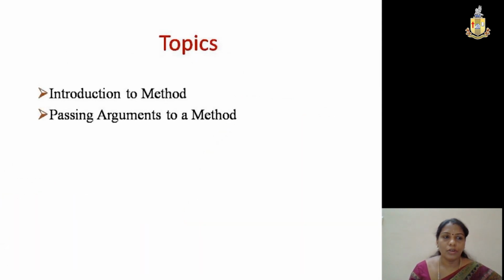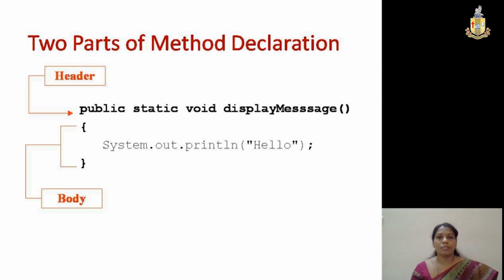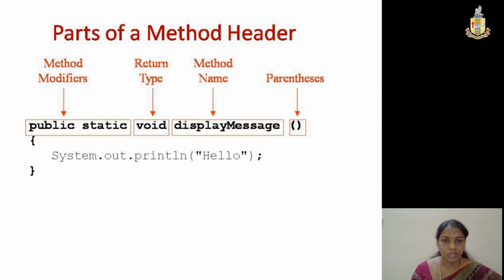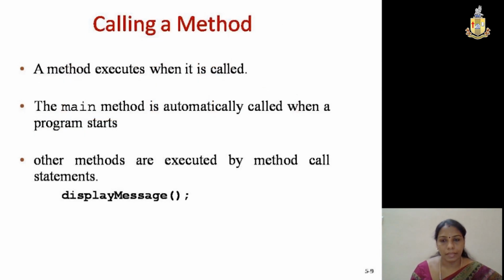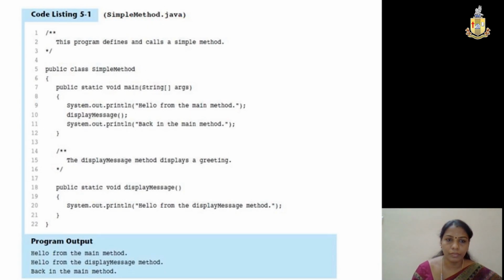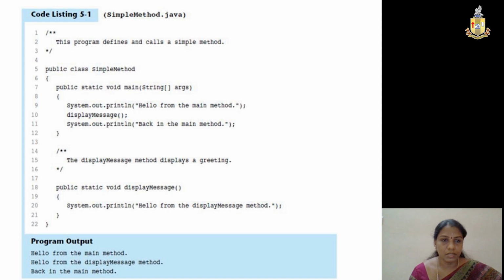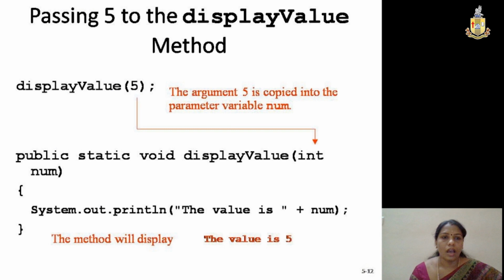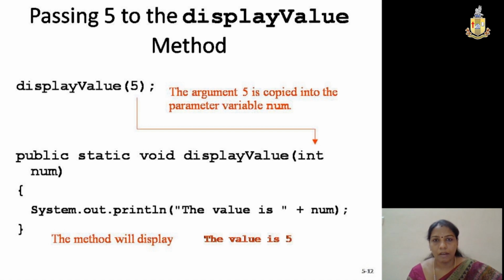Dr. Anuradha, Assistant Professor Department of Computer Science